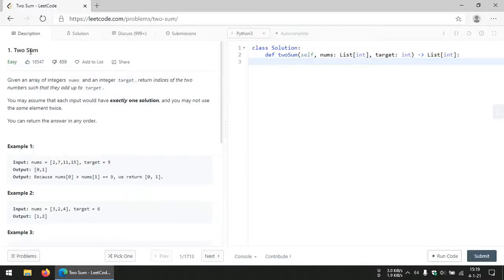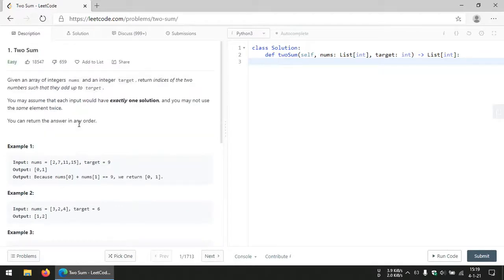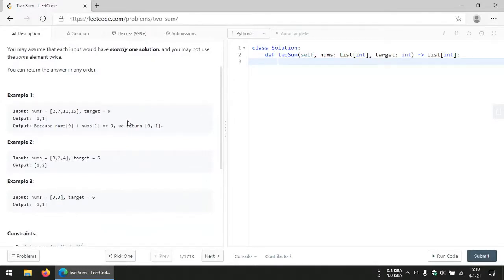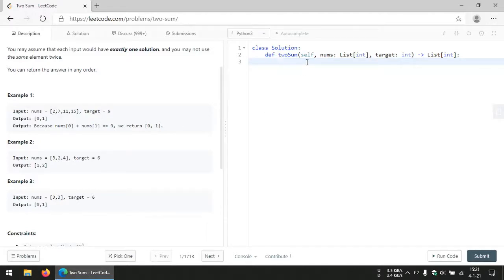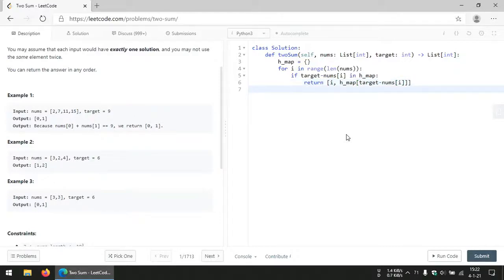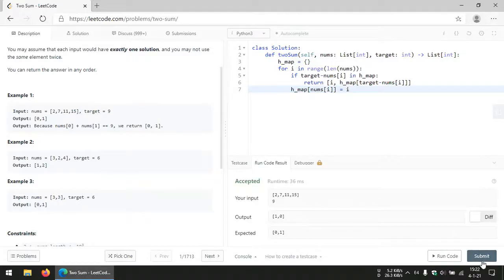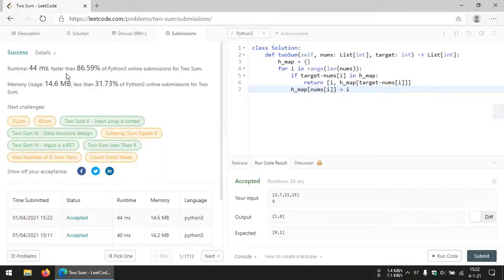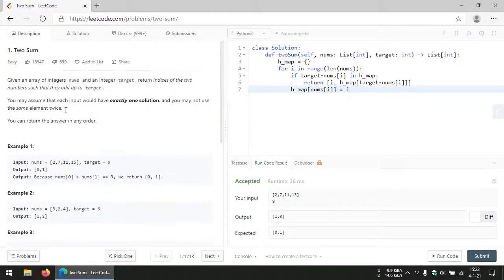LeetCode - Two Sum | Solution Explained | Python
This is my O(n) solution to the LeetCode problem - Two Sum, explained in python